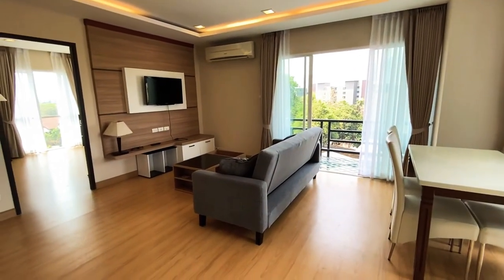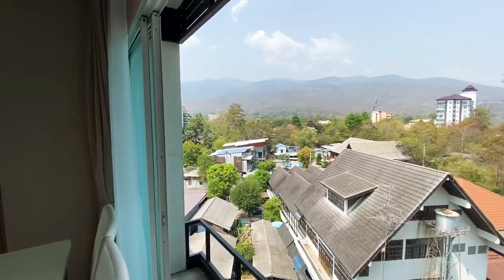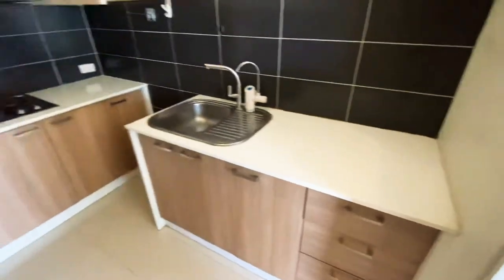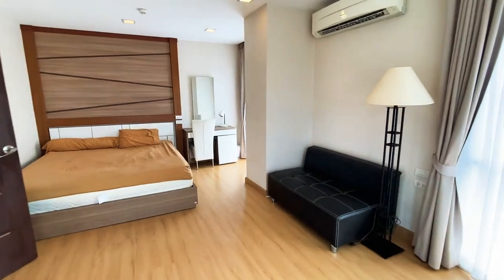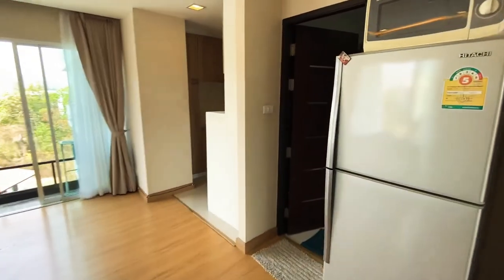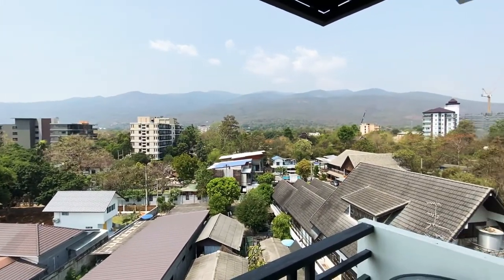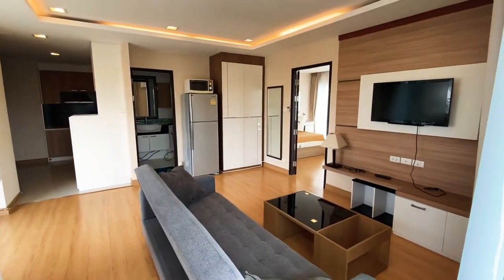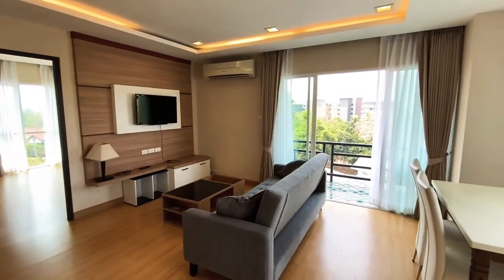[50 Sqm] 1 Bedroom Condo for Rent w/ Stunning Mountain View Chiang Mai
1 bed, 1 bath. 7th floor unit. Living area of 50 sqm.